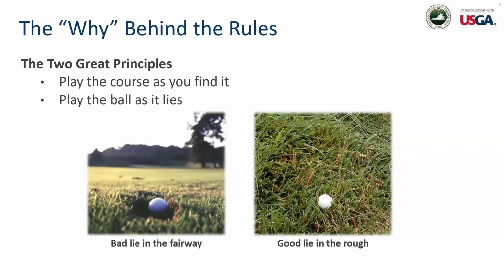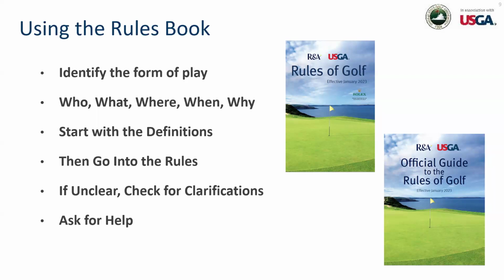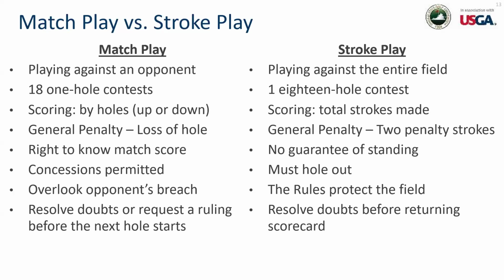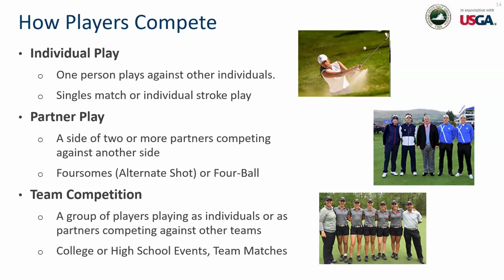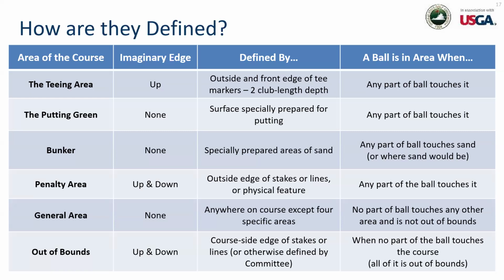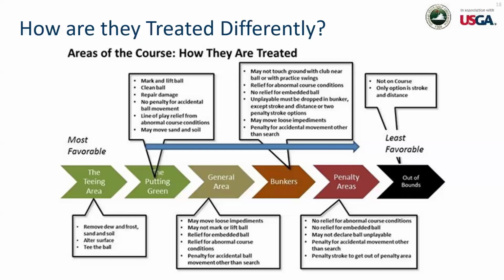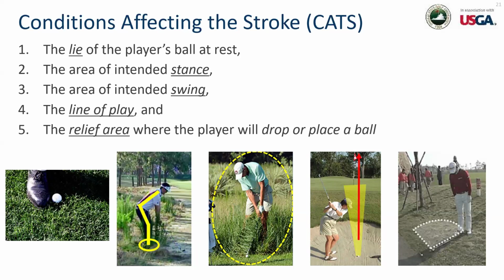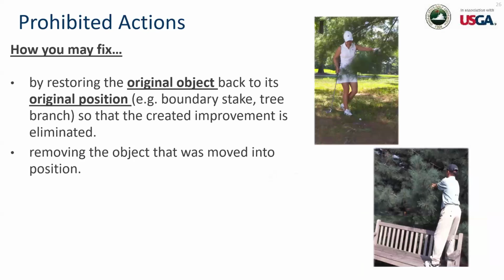2025 Virtual Rules Workshop - Week 1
Intro & Resources, Forms of Play, Parts of the Course, Play the Course as you Find It